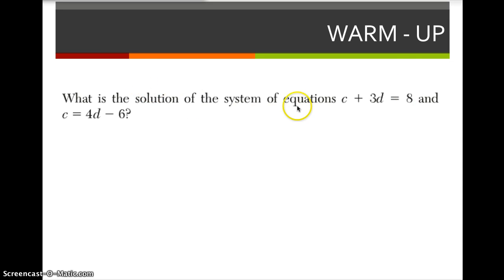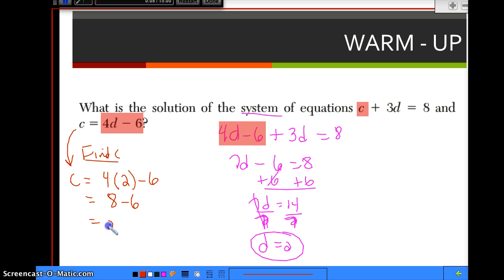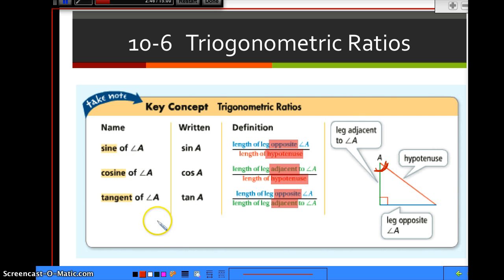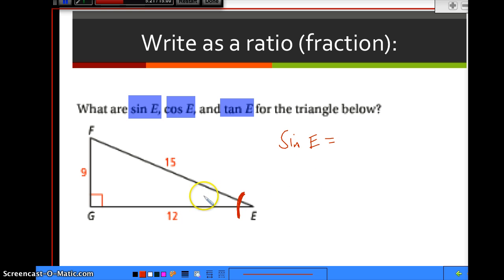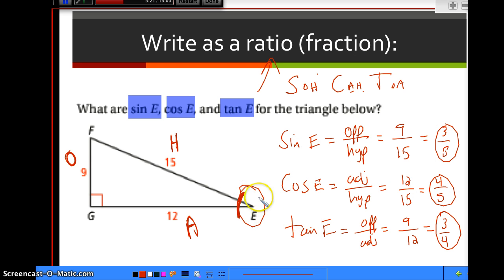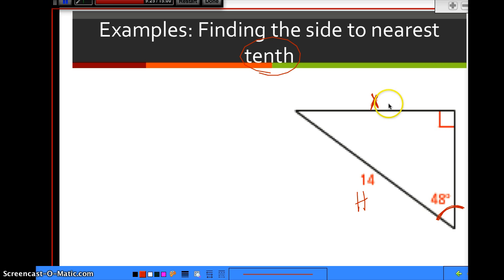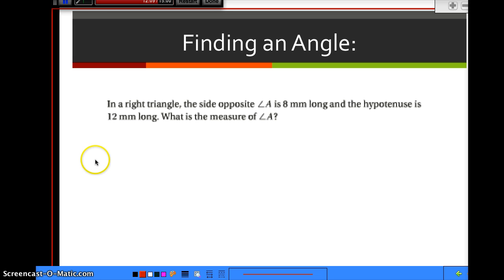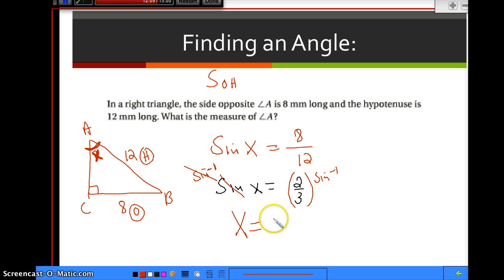Algebra 1 Hon 10.6